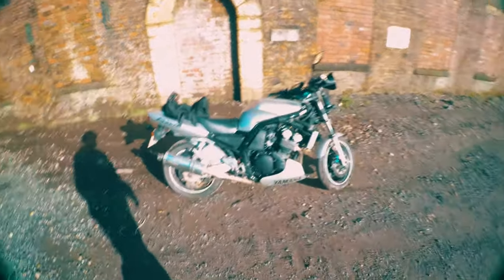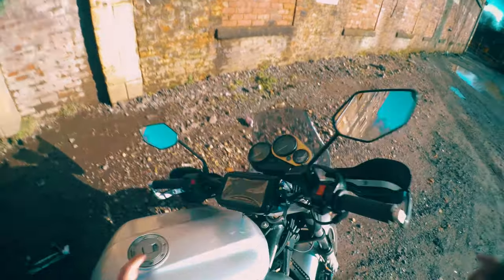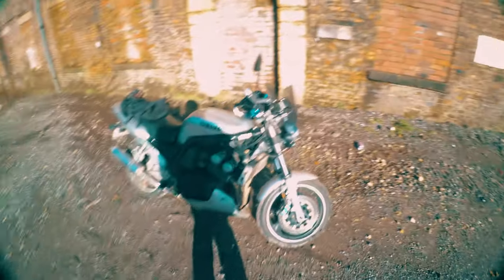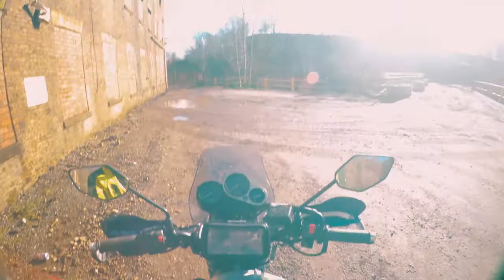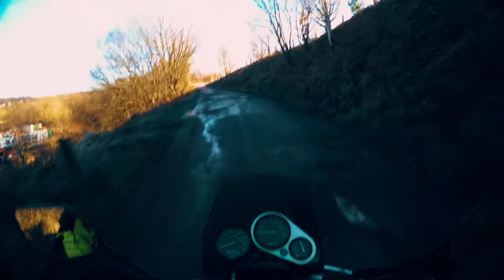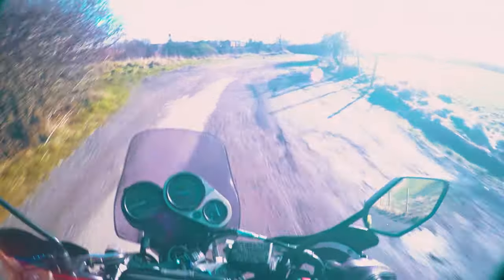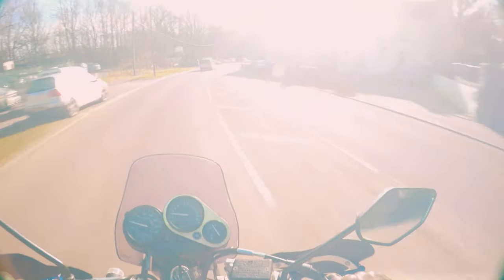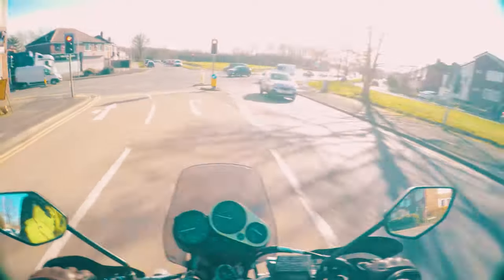Motorcycle vlog test! I My NEW Motorcycle!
Copyright Statement: This/these song(s) heard in this video is property of its rightful owner(s) I do not own any of the music heard in this video, nor do I claim to own it. Unless I have explicitly stated otherwise.